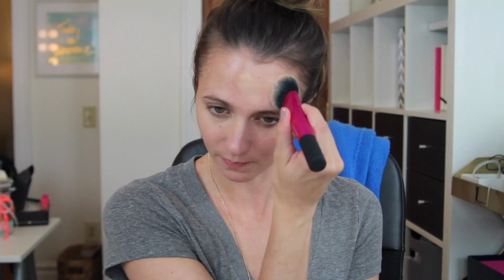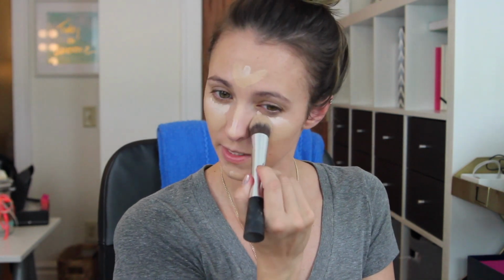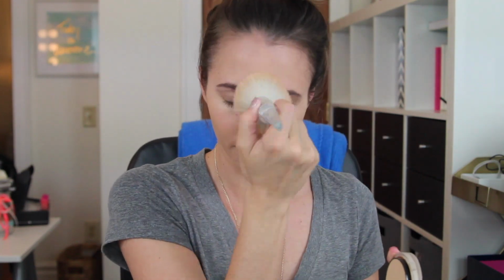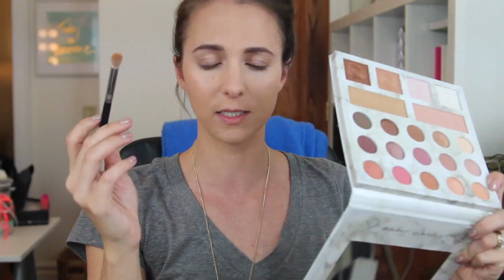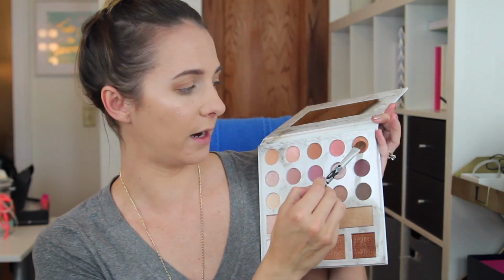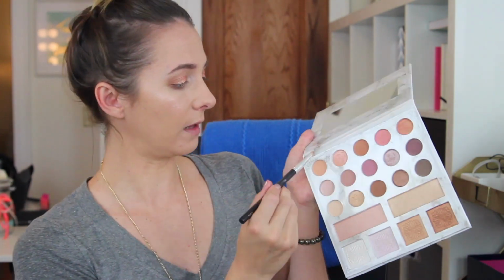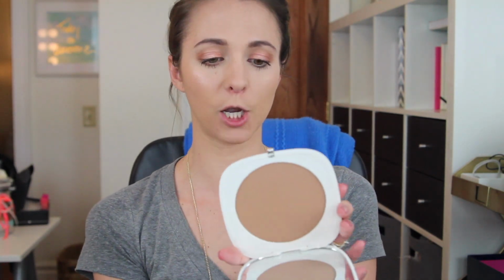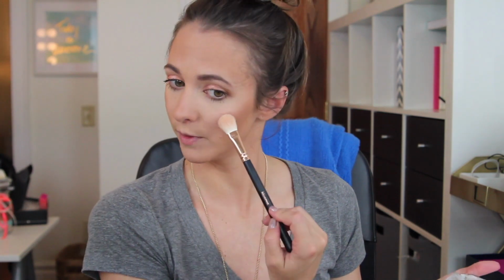FULL FACE OF FIRST IMPRESSIONS - DRUGSTORE & HIGH END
I want to film what YOU want to see so please leave your suggestions and comments below so I can keep a list of your video requests!
love you all xoxo - A

abbyesbenshade

WRITE ME
Abby O’Keefe
3109 W 50th Street # 101